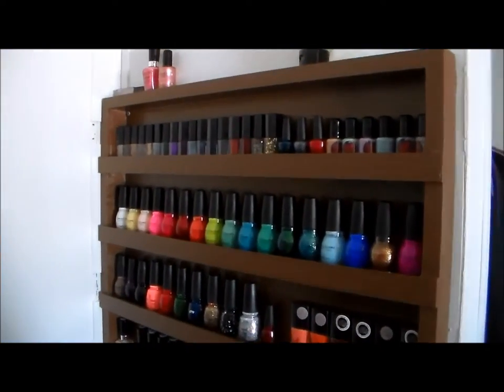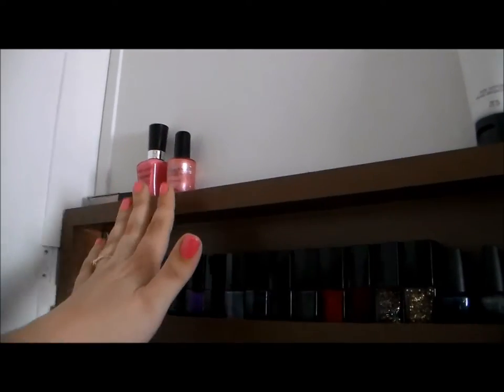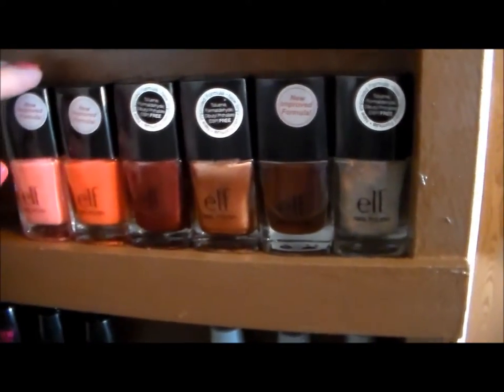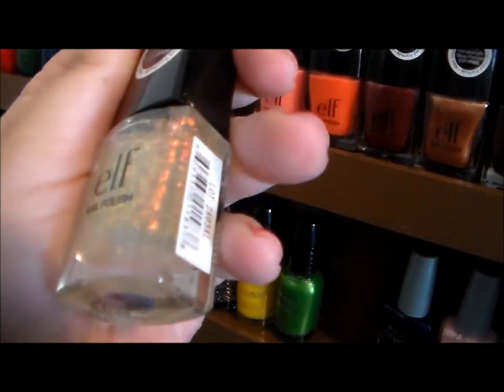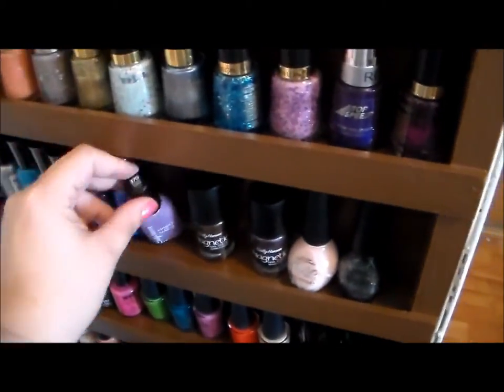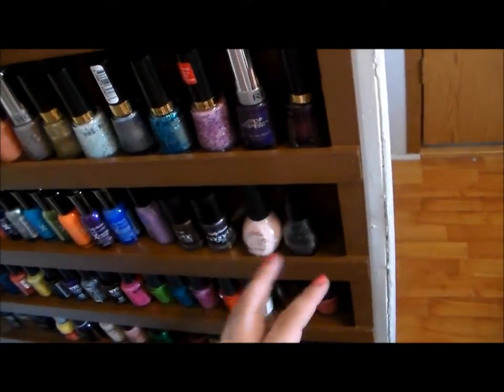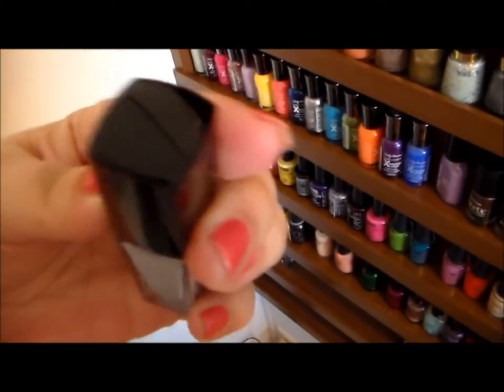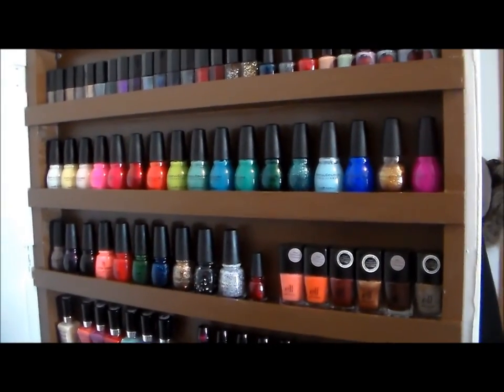Nail Polish Collection! (Updated)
In this video I share with you all of my nail polishes and how I store them! Hopefully you enjoy this video!

all items featured in this video were purchased by me.